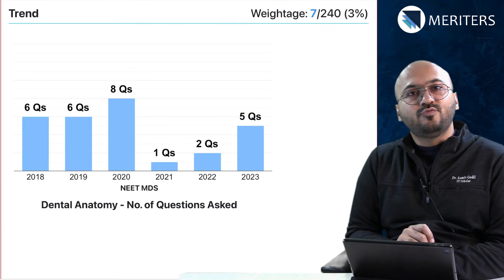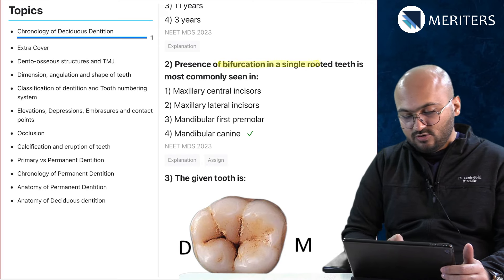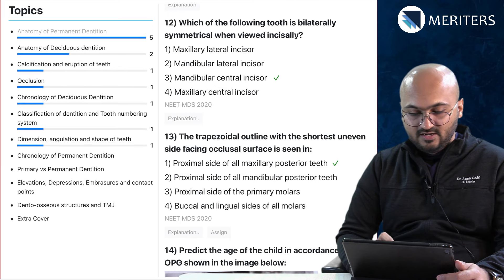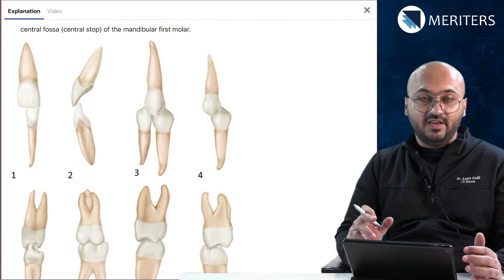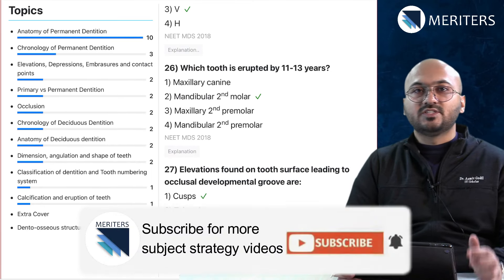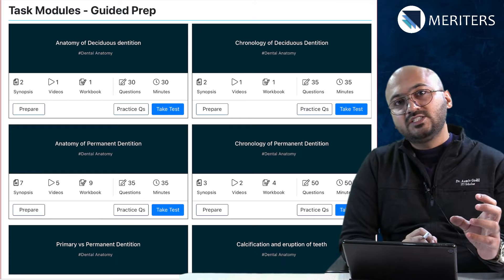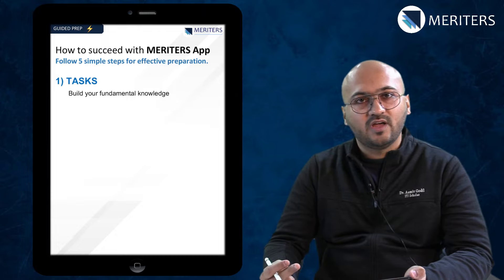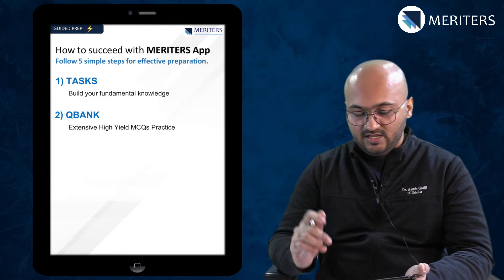NEET MDS | Mastering Dental Anatomy-Analysis & Preparation Strategy|MERITERS-Special Strategy Series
Welcome to our special series aimed at helping students like you prepare better for your exams with a focus on Dental Anatomy. Join us as we cover the important topics, analyze trends, and share tips to improve your study strategy and increase your scores.

What You'll Learn:

🎯 Important Topics: Discover the key areas in Dental Anatomy you need to know about and how they connect to real-life situations and other subjects.
📊 Trend Analysis: Understand the patterns in exam questions over time and how this affects where you should focus your studying.
🚀 Study Strategies: Use our app to tailor your studying according to these trends, making your learning more effective and helping you remember more.
✅ Question Mapping: Find out how past exam questions relate to different topics so you can focus your study time where it matters most.
📝 Study Tips & Tools: Learn how to get the most out of the Meritor app, from short study sessions to full practice exams.
If you're looking to do well in your upcoming exams or just want to deepen your knowledge in Dental Anatomy, this video is your key to preparedness and success.

👉Follow our channel @meriters_dental for more smart study strategies and tips.
) for personalized tasks, question banks, and practice exams designed for your study needs.
👉Join our WhatsApp group for direct help from our teachers and to learn with your peers.

💡Remember, studying Dental Anatomy isn't just about memorizing things; it's about understanding concepts that are important in many areas of medicine. Let's start this journey to success together. Your dream seat in NEET MDS is within reach with the right strategy and support.

We're here to support you on your journey to success!